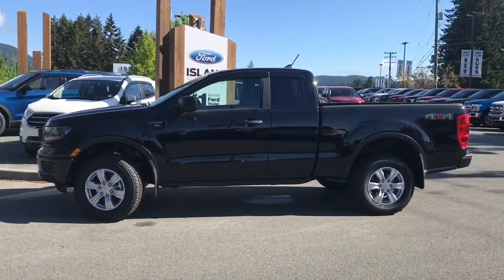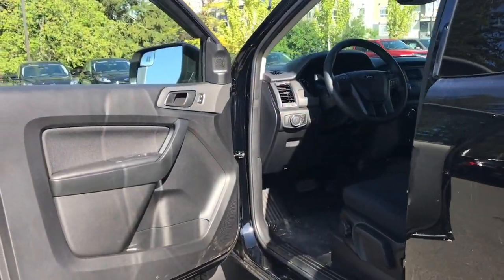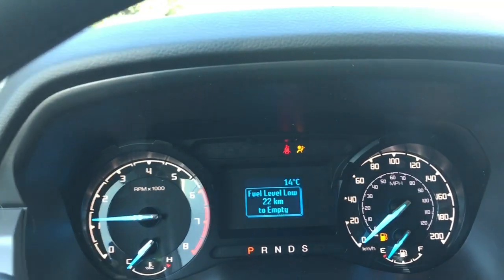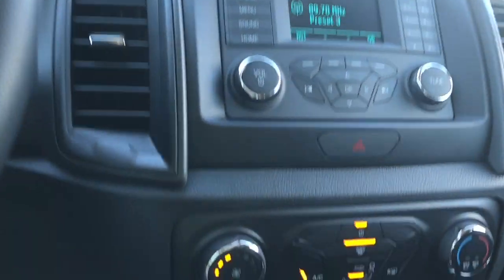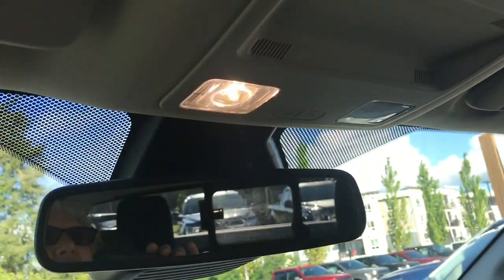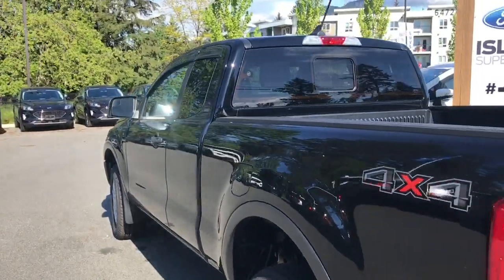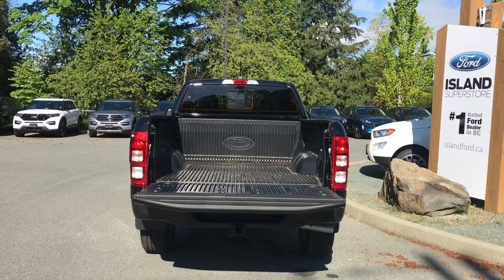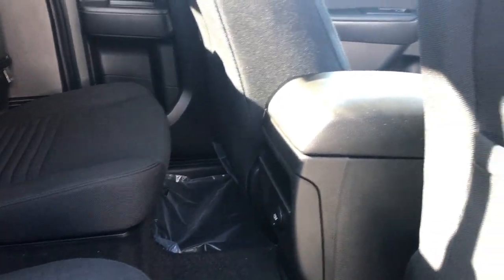2020 Ford Ranger XL 100A 2.3L SuperCab Review | Island Ford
Come down today to check out this 2020 Ford Ranger XL! 2020 Ranger has a Shadow Black exterior with Ebony cloth seats. The 2.3L 4 cylinder engine is paired with 4X4 to tackle any road conditions. Desirable features like Pre-Collision Assist, trailer tow package and rear view camera. Your Vehicle is equipped with FORDPASS CONNECT which allows you to utilize the Ford Pass app to securely lock and unlock your vehicle as well as other features from the app. Additionally it provides connectivity to WIFi Hotspot for up to 10 devices (Data charges apply, see dealer for details). If you have no credit, bad credit or rebuilding your credit let our finance specialist help you purchase the perfect vehicle. If you're from the mainland, we'll cover your BC Ferries fare with the purchase of a vehicle. We are BCs #1 Rated Ford Dealer. Vehicle pricing is net of all available and applicable Ford Motor Company of Canada discounts, which include delivery allowance, non-stackable cash purchase assistance and all other types of loyalty or cash alternative offers. If applicable, all CEV for BC cash rebates are applied to the purchase price of the vehicle. Vehicle may not qualify for sub vented APR financing because of the applied cash discounts. Price is plus $599 Dealer Documentation Fee and is subject to applicable taxes and levies. Dealer # 40142